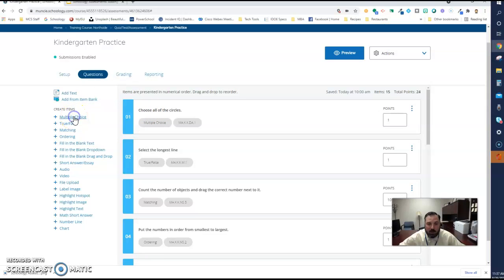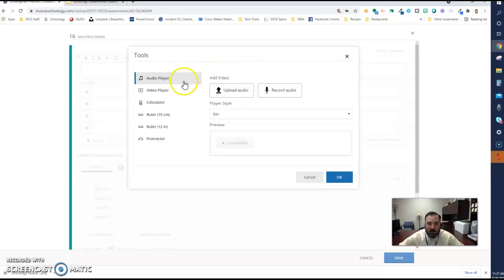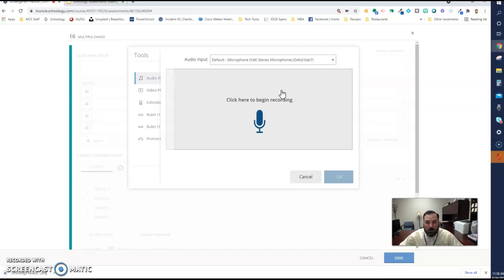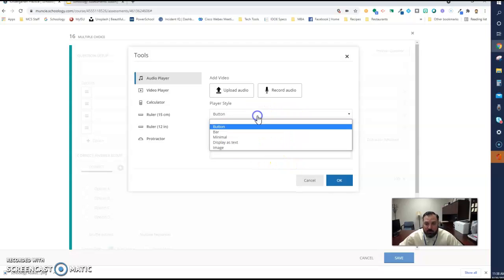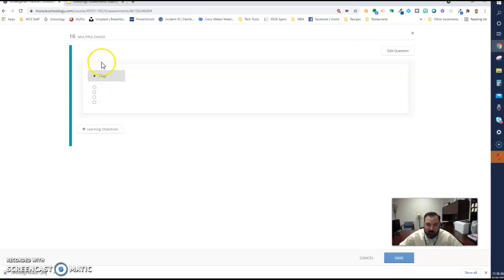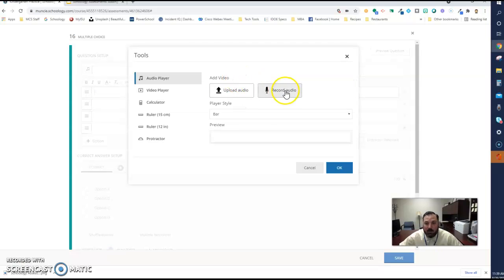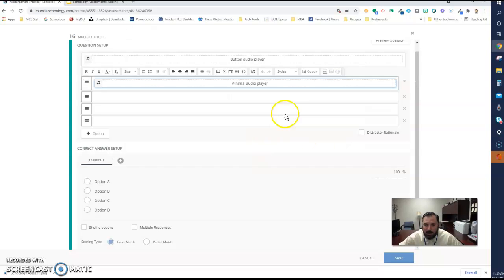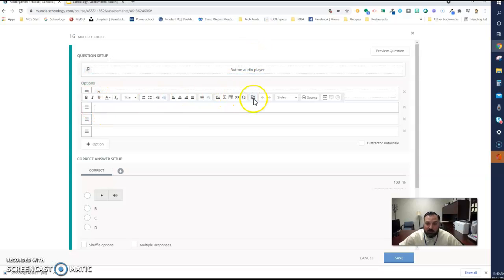Adding Audio in Schoology Assessments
This is a short video designed to help show teachers how to add audio into their questions on Schoology Assessments.